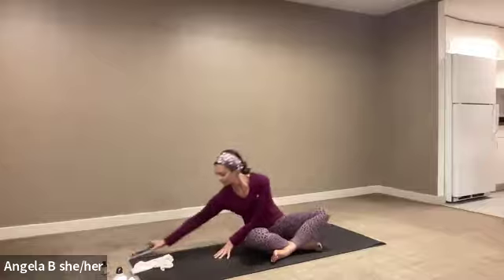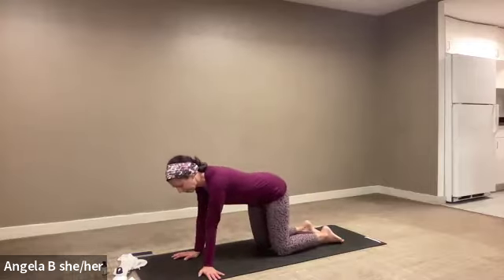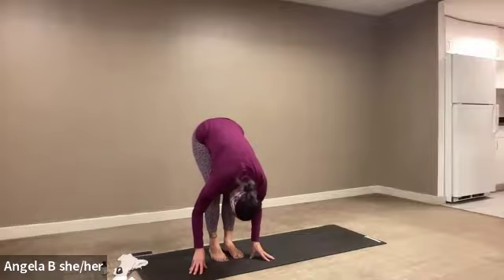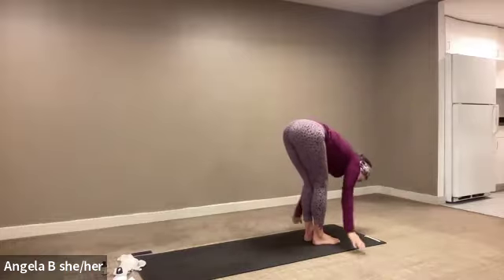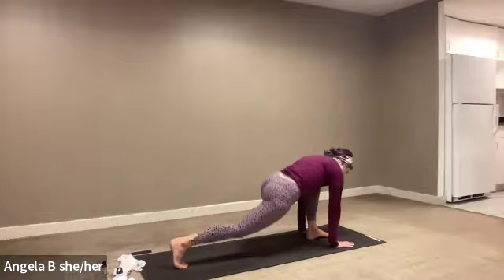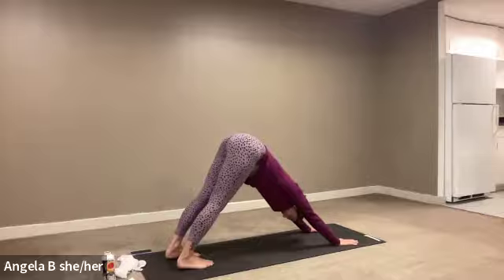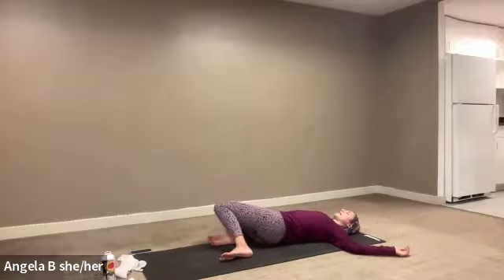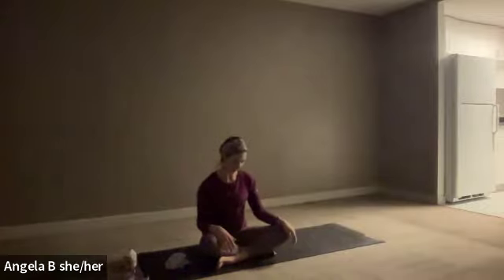Free Yoga Class November 18, 2024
This is a free practice that i teach for friends.  Enjoy and do what feels right for your body.